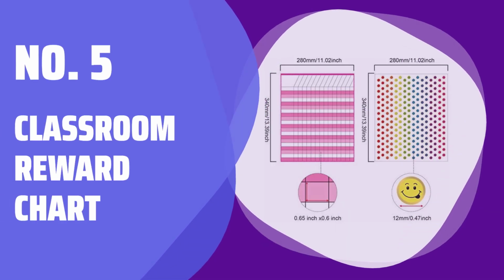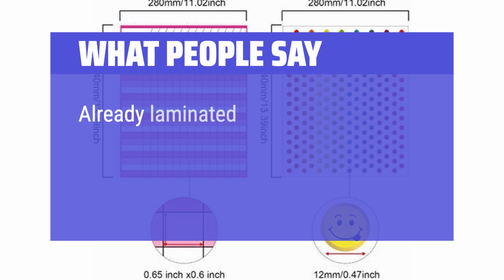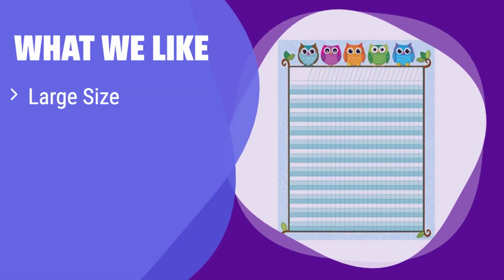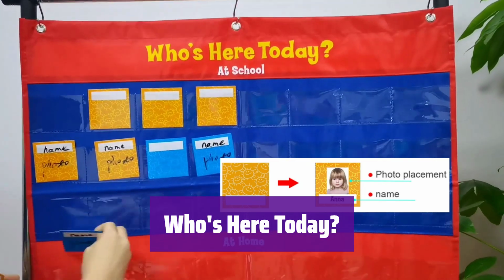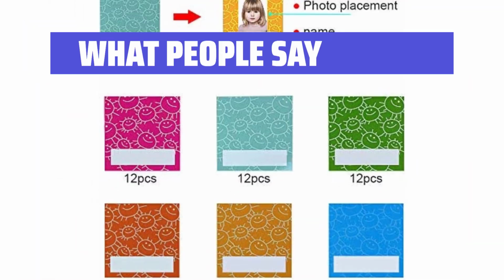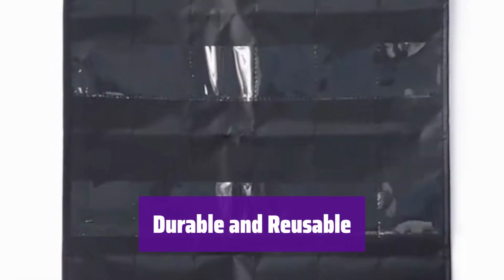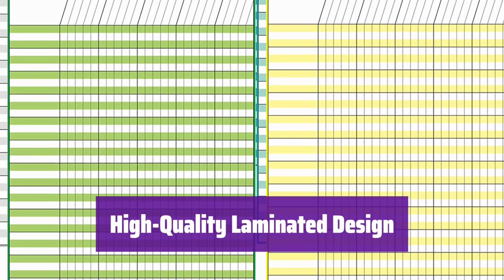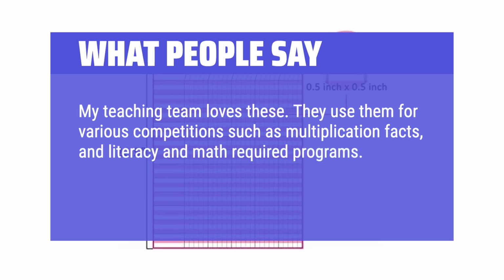The Top 5 Best Attendance Chart in 2025 - Must Watch Before Buying!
The Top 5 Best Attendance Chart Shown in This Video:
  5. ► Classroom Reward Chart

4. ► Carson Dellosa Colorful Owls Chart

3. ► Attendance Pocket Chart

2. ► Hygloss Job Board Kit

1. ► Youngever Incentive Chart

  Table of Contents:
  0:00​​​ - Introduction
  00:24 - CLASSROOM REWARD CHART
02:11 - CARSON DELLOSA COLORFUL OWLS CHART
03:50 - ATTENDANCE POCKET CHART
05:31 - HYGLOSS JOB BOARD KIT
07:06 - YOUNGEVER INCENTIVE CHART

  The best Attendance Chart is probably one of the most important tools for teachers to effectively manage student attendance, monitor class participation, and ensure that every student is engaged in the learning process; in this video, we will explore the key features and benefits of different attendance charts, helping you choose the perfect one to streamline your classroom management and improve student outcomes.